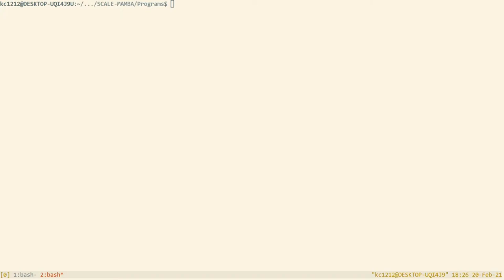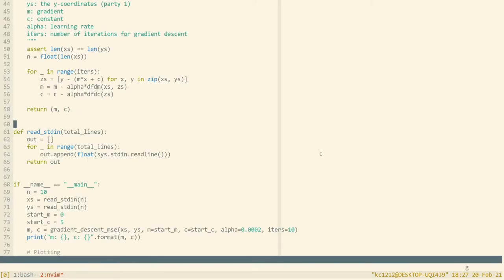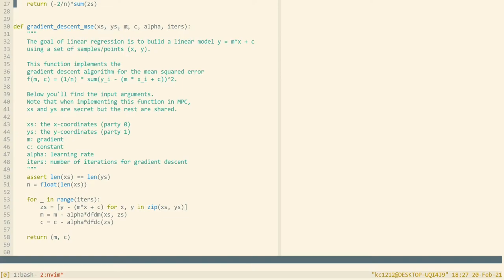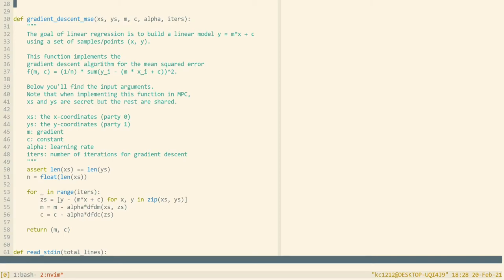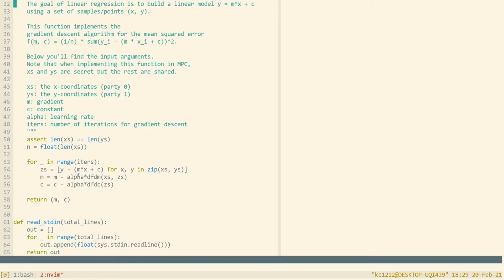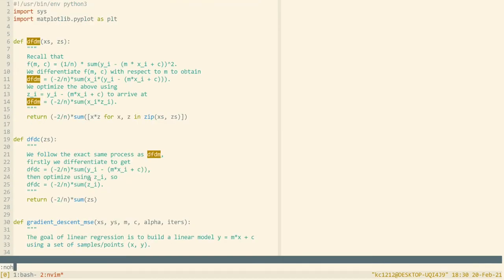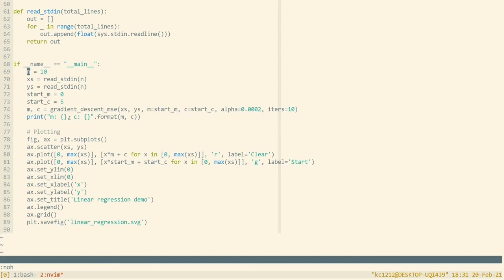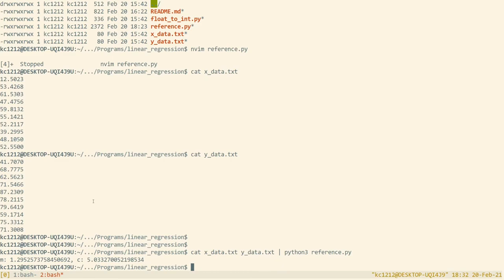MAMBA Programming Part A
This is the first part of three videos on MAMBA programming. In this part, we introduce a simple python implementation of linear regression, which we will port to MAMBA.